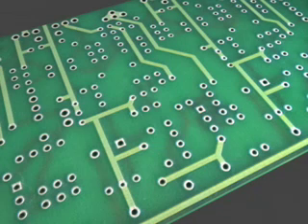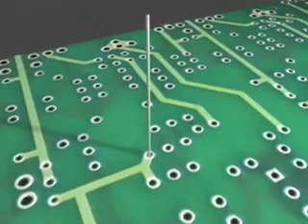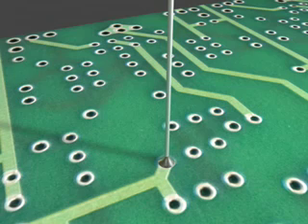Soldering Animation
Great Video from tangent soft on how to solder.